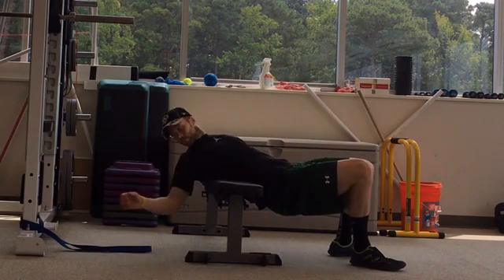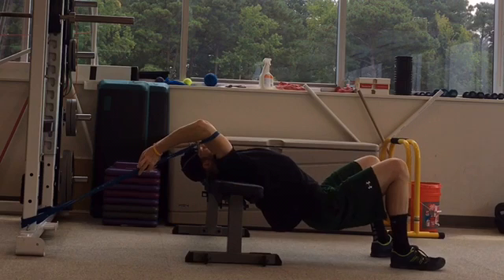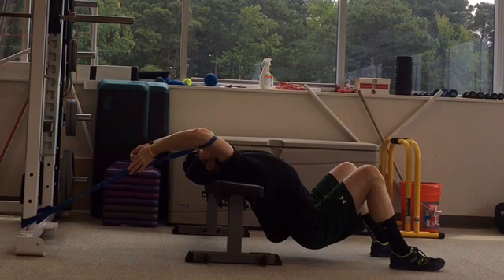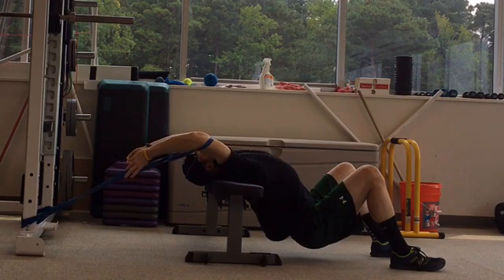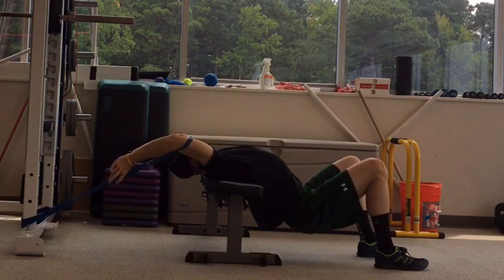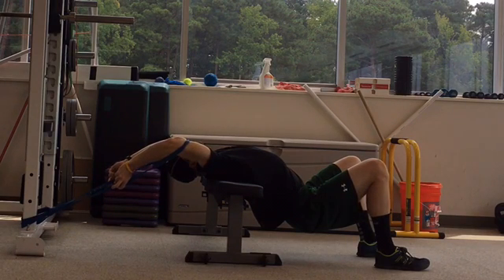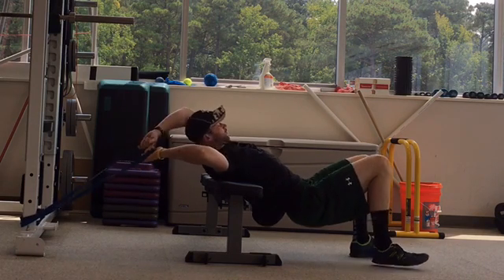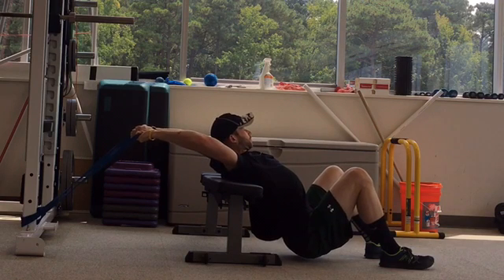Band T-Spine Extension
Start by looping a band around the base of a squat rack and placing a bench a few feet in front of the band. Lie on the bench so that only the back of your shoulders are on it and hook the band underneath both elbows. It's important to keep your arms out wide and not let your upper spine round and arms come in close together. Walk your feet away from the bench, squeeze, your glutes, draw your belly button in, and push your hips down to lengthen your spine letting the band pull your arms towards the column. Maintain your breathing and hold for 10-15 seconds. Squeeze your glutes coming up into a bridge, and wiggle your body so that your mid back is on the bench. Drive your body weight down and repeat. Repeat this process with your low back as well. Finish by unlooping your hands from the band, straighten your arms overhead and drop your weight all the way to the ground. Hold while tucking your chin in to further open up your thoracic spine.